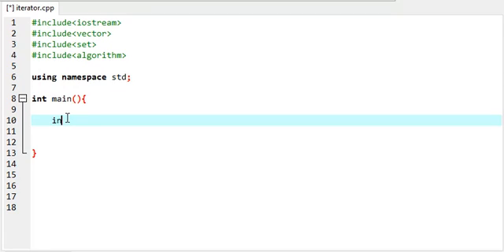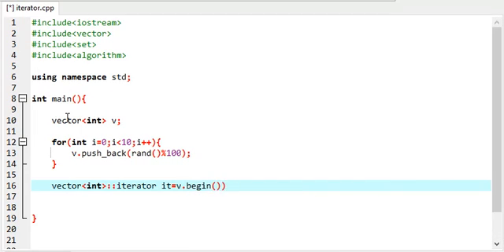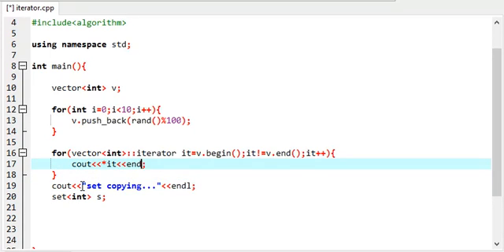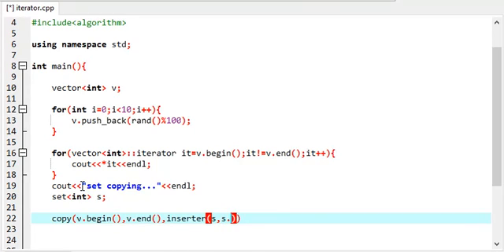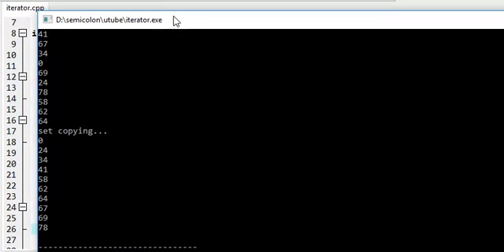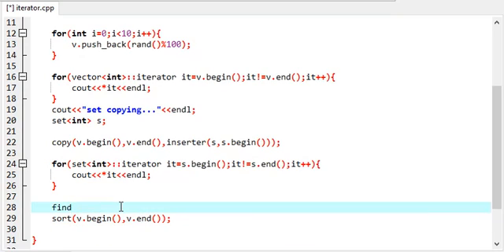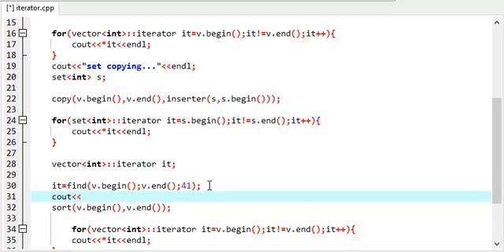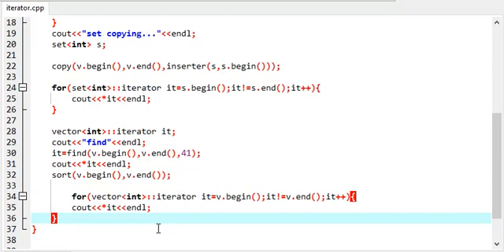C++ STL Tutorial: Iterators, Sort and Find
Iterators are much like pointers, they help us iterate throughout a data structure. In this tutorial we have covered specific iterator properties.

We have also discussed about some algorithms like sort and find in c++.